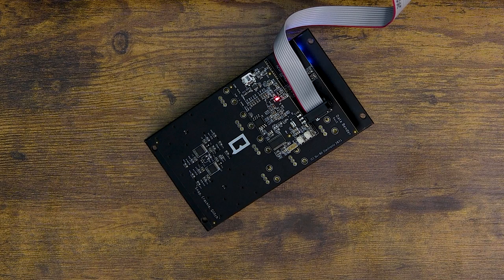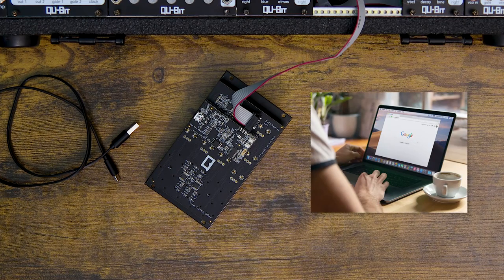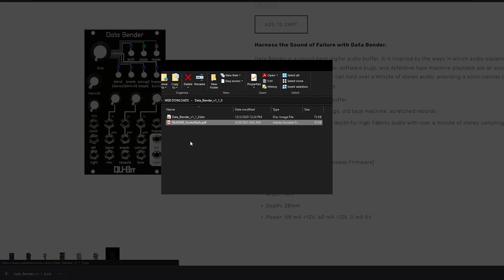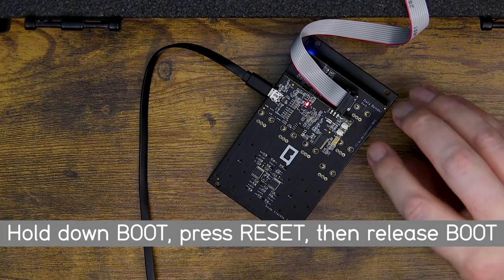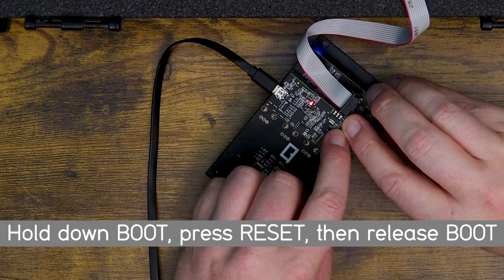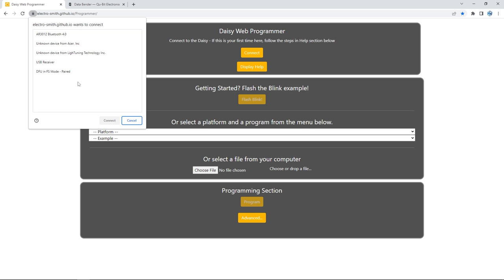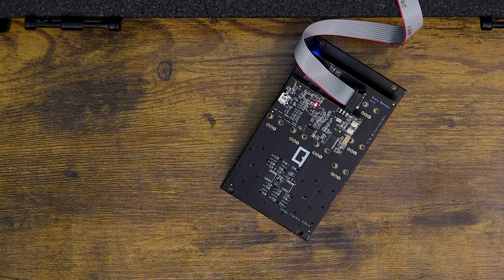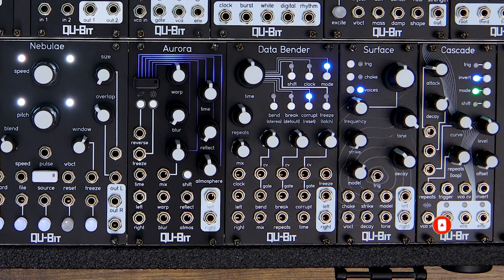How to update firmware on Data Bender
Updating firmware on Data Bender is easy! In this video, we'll show you exactly how to do it, and we'll help you with possible challenges that might come up. We're always working on updates and new features for our modules, and the best place to keep up to date is on our forum.

0:00 - Welcome to the video!
0:51 - Four items you'll need for firmware update
1:16 - Download firmware
2:11 - Let's connect your module
2:55 - Ready, set, FLASH!
3:39 - Troubleshoot connection problems with Zadig (Windows users only)
5:08 - Working with the web programmer
6:02 - Disconnect your module and check firmware